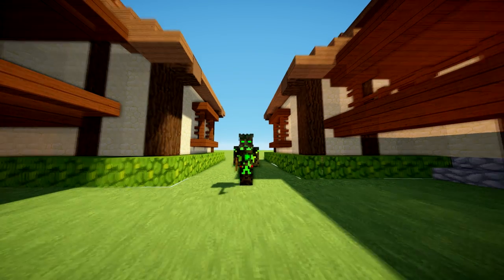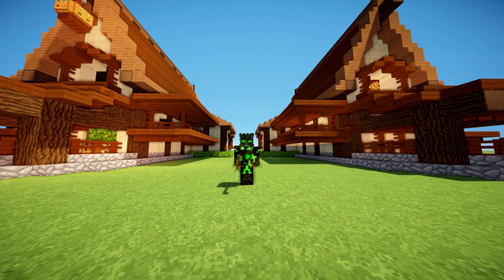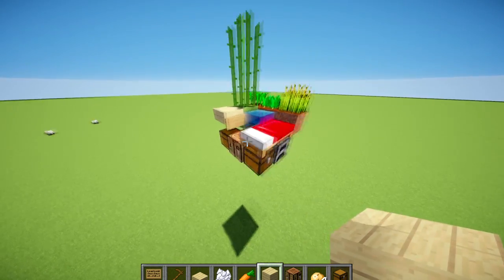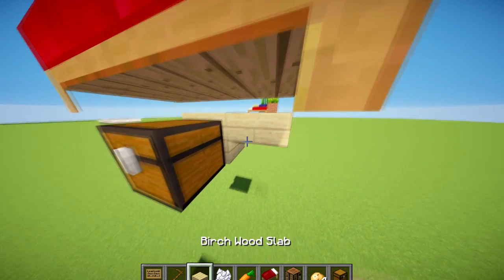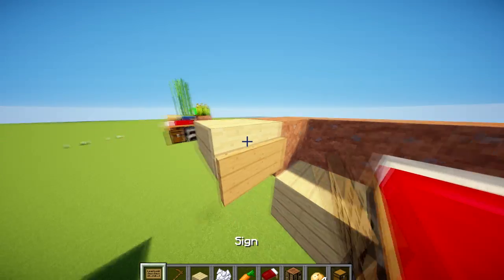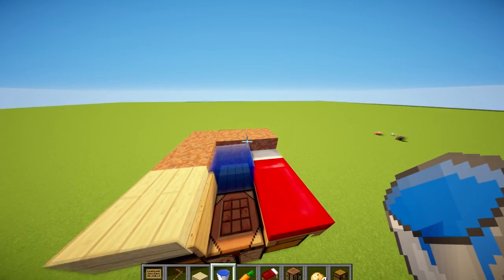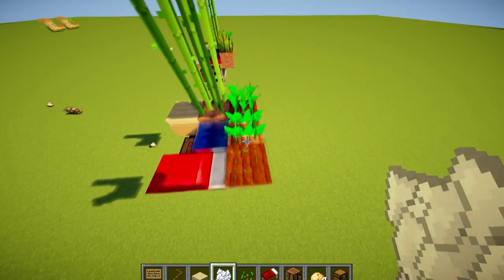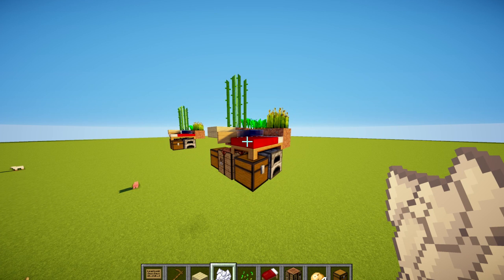MINECRAFT SMALL SURVIVAL BASE TUTORIAL !!! 3X3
●Today i'm gonna show you how to make The Most Efficient and compact minecraft house/ farm tutorial
Really easy and doesn't take many resources to make

●Resorces Needed:
●x4 Dirt Blocks
●x1 Wheat Seeds
●x1 Carrot
●x1 Potato
●x1 Sugarcane
●x1 Bed
●x1 Crafting Table
●x2 Chests
●x1 Furnace
●x1 Block of choice
●x1 Slab of choice

► Credits
♫ Song: P-Holla - Do it for love

● Texturepack: Faithful
● Shaders: Kuda